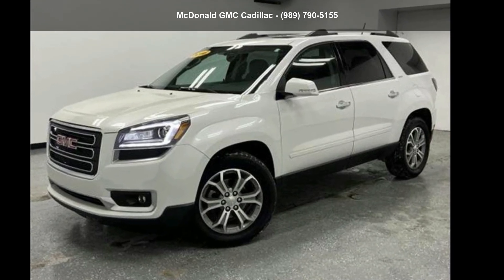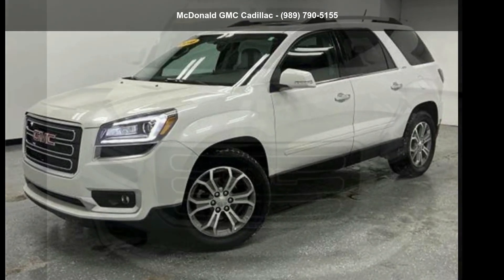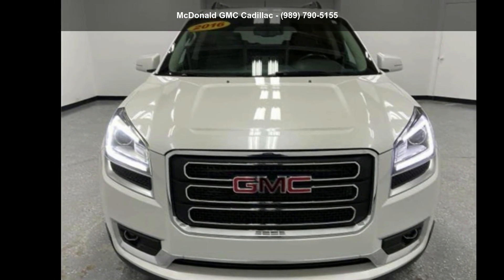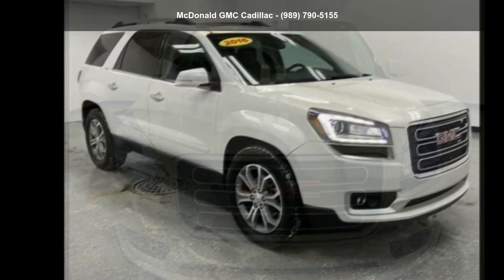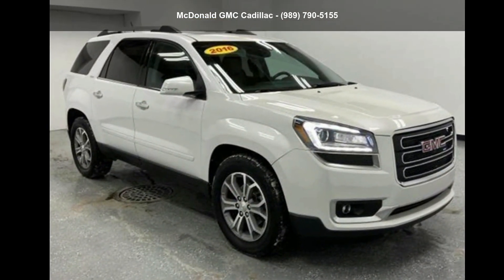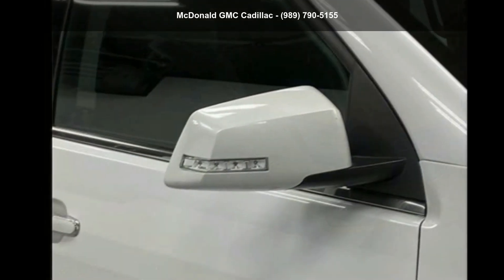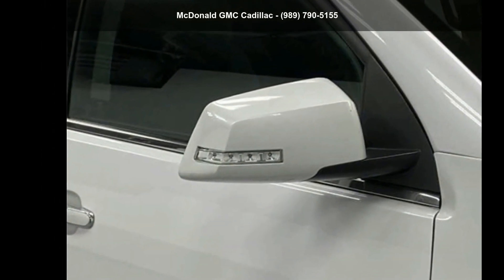2016 GMC Acadia AWD SLT-1 - McDonald GMC Cadillac - Sagin...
Certified 2016 GMC Acadia AWD SLT-1, white frost tricoat exterior, ebony interior, 6, 3.6l, 6-speed a/t, awd, 81,717 miles, Stock #10186658, VIN: 1GKKVRKD7GJ186658,